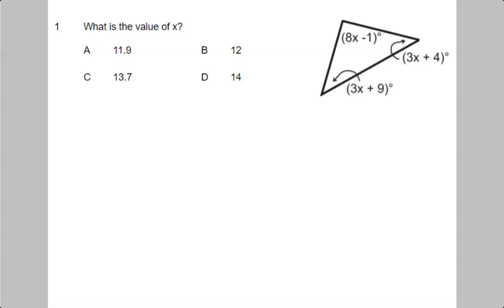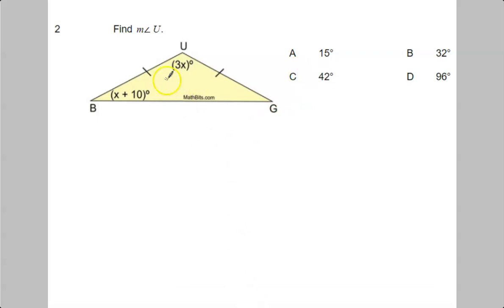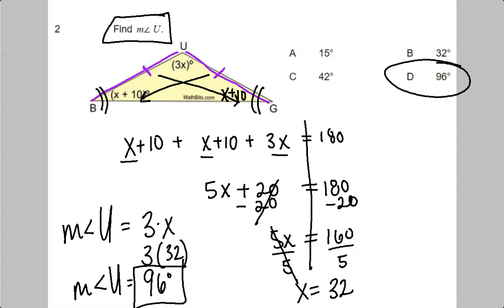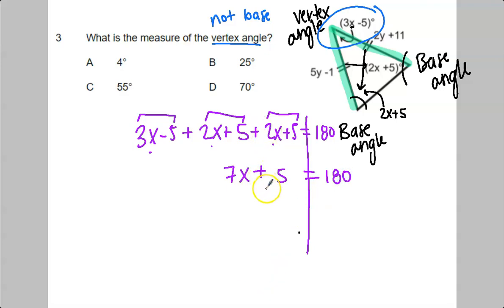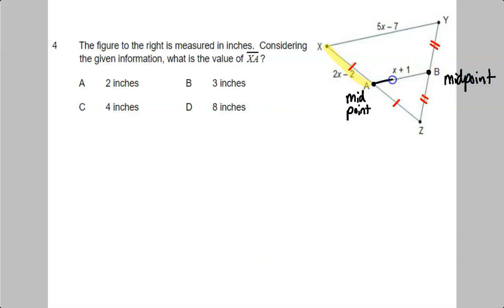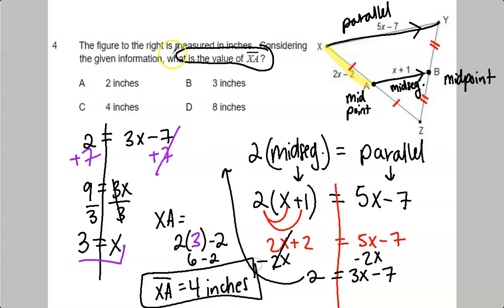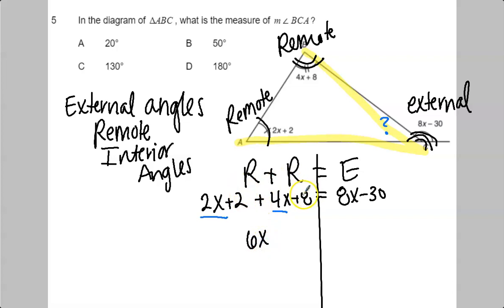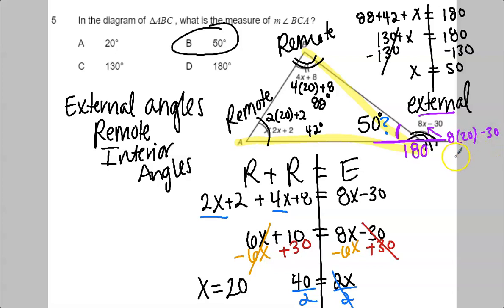Test Corrections: LC #10 Triangle Theorems